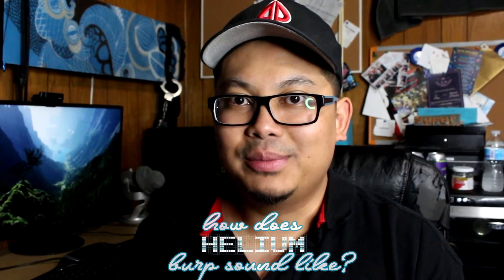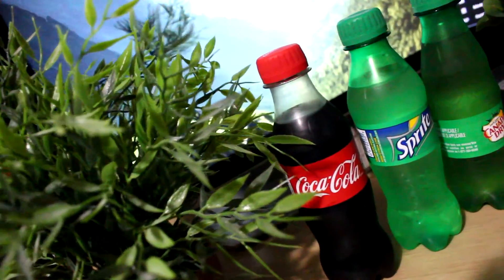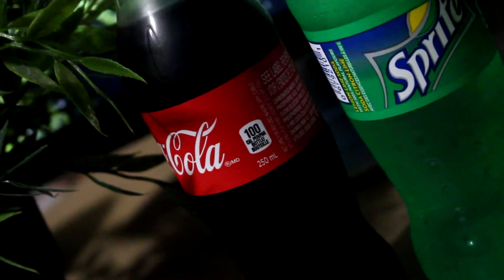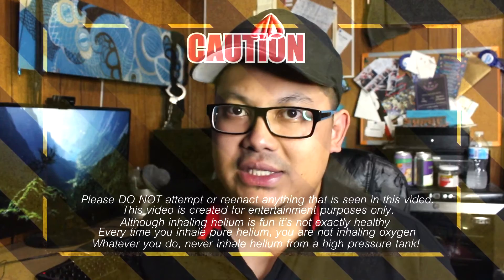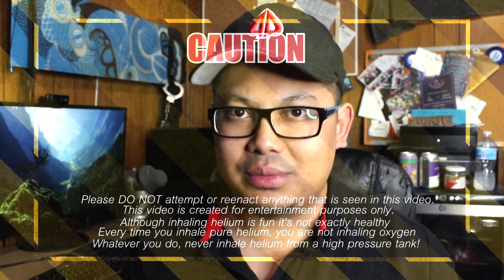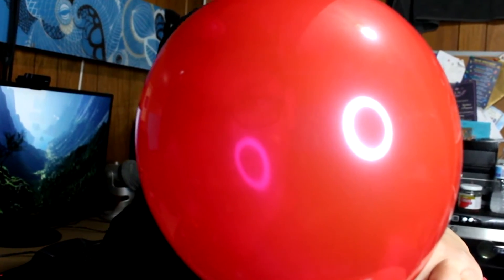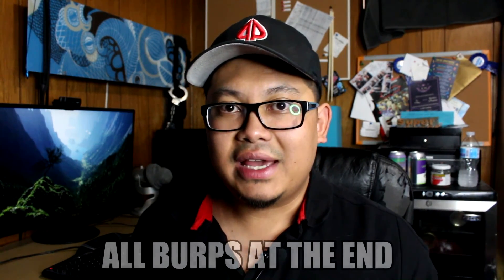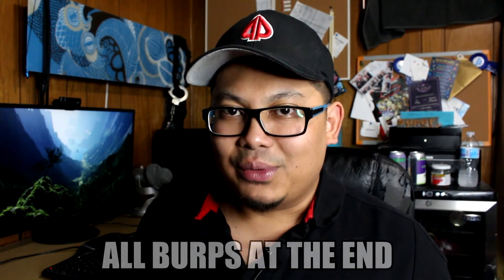How Does A Burp Of HELIUM Sound Like?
Trying to burp on helium, using sodas and beer.